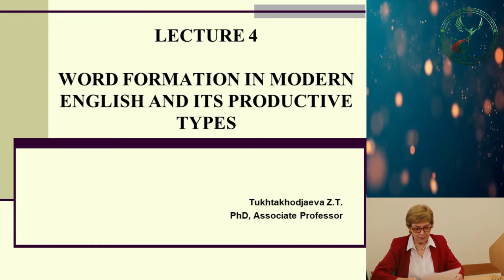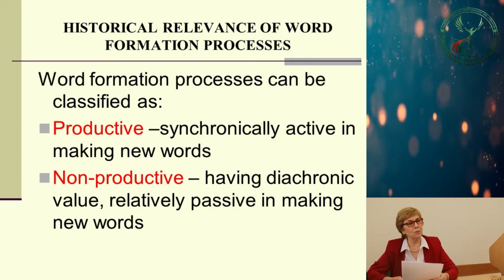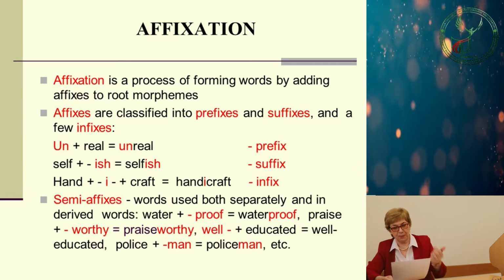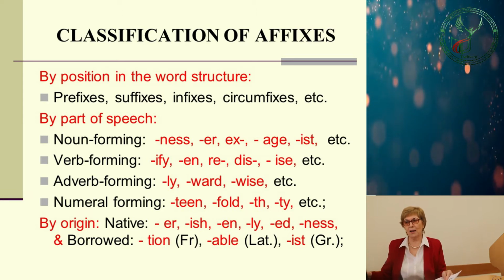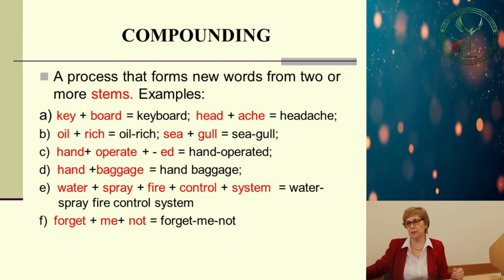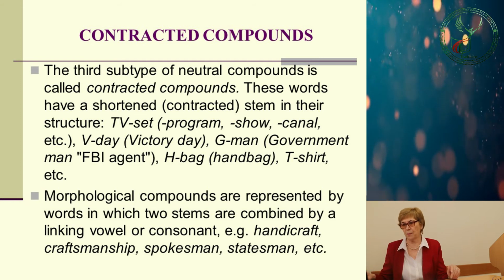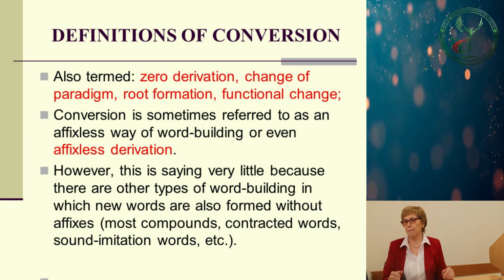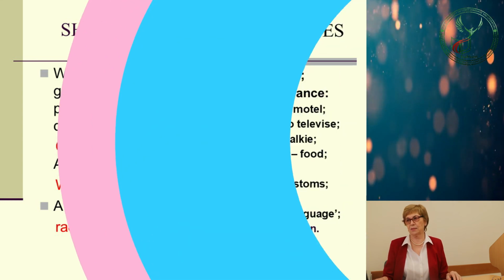WORD FORMATION IN MODERN ENGLISH AND ITS PRODUCTIVE TYPES |Tukhtakhodjaeva Z.T.